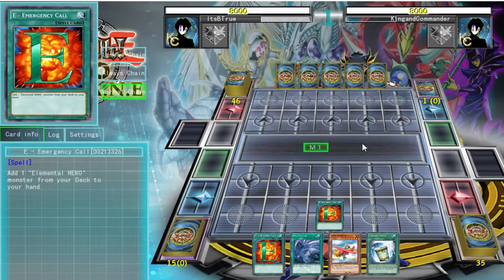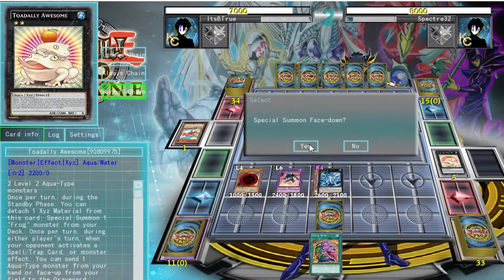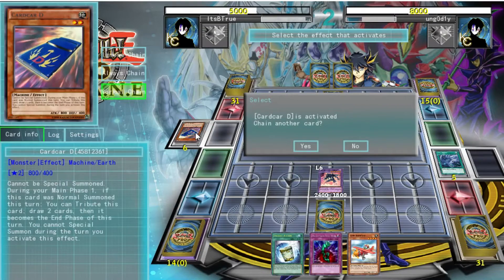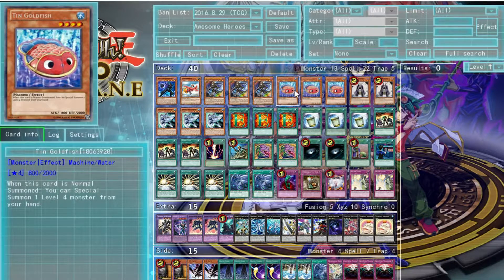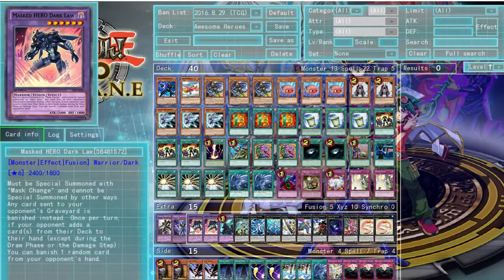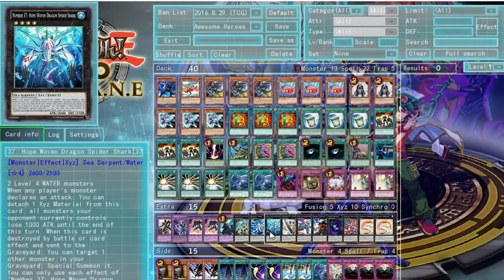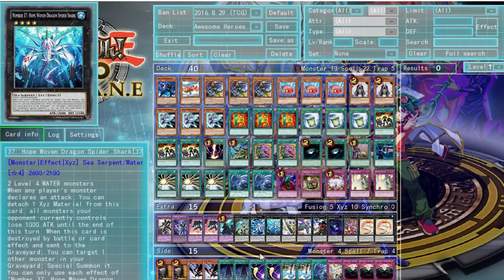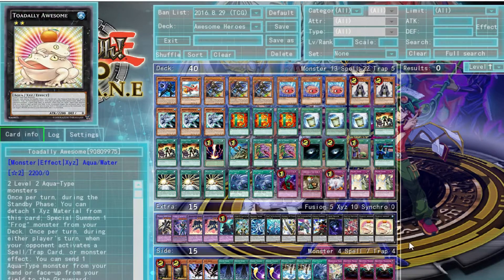AWESOME HERO DUELS AND DECK PROFILE | YUGIOH FRIDAY DUELS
A twist on my favorite deck that got me into Yugioh in the first place.  This is a masked hero deck profile for the 2017 format.

►I wrote a book! Check it out

Any suggestions for my videos or channel please don't hesitate to comment and let me know! I respond to all comments I receive. :)